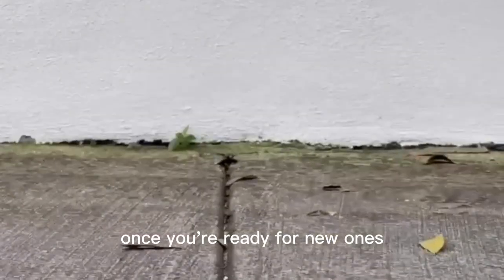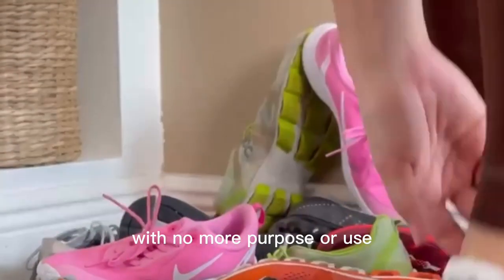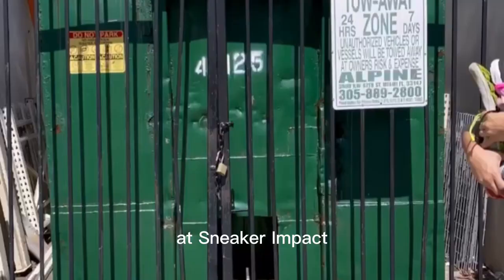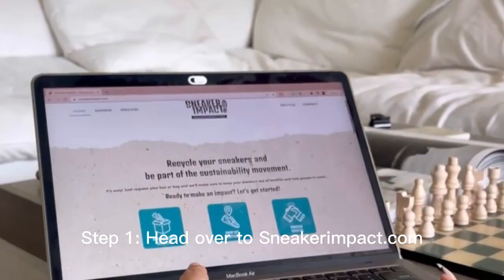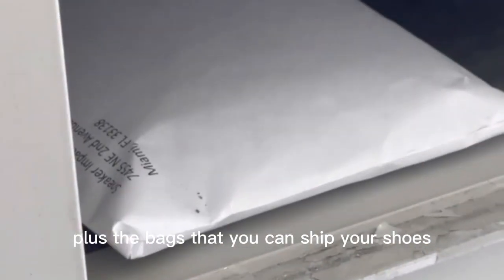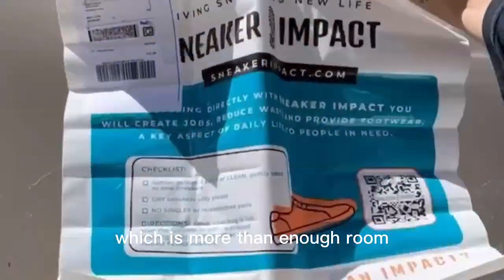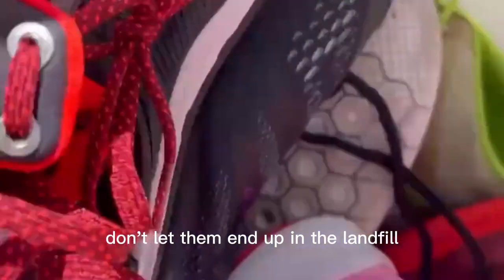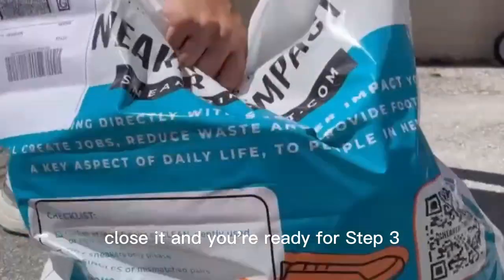Request a FREE Sneaker Impact Recycling Bag today!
Recycle your gently used sneakers with Sneaker Impact to keep them out of landfills and help us create opportunities for people in need. It’s easy! Just request your box or bag and we’ll do the rest! Each compostable mailer bag can hold up to 6 pairs of shoes and includes a pre-paid Fedex label for drop-off at any CVS or Fedex. To request your free bag today or a box for stores, visit sneakerimpact.com